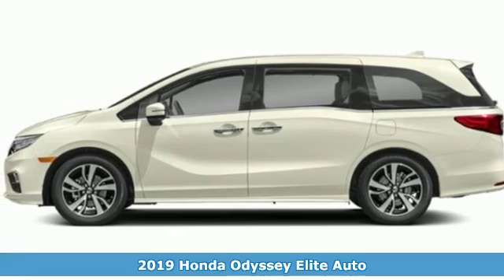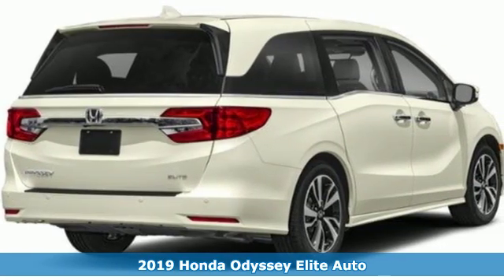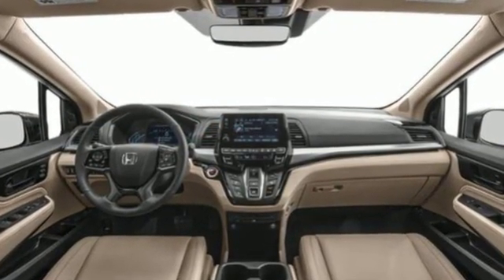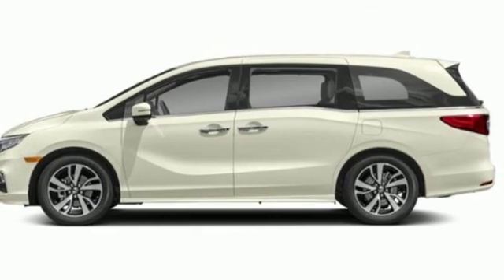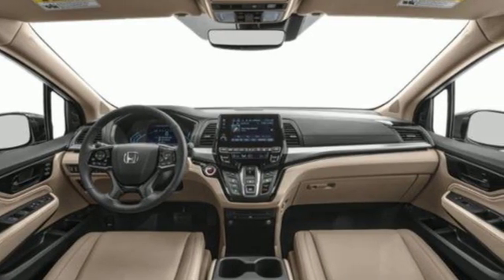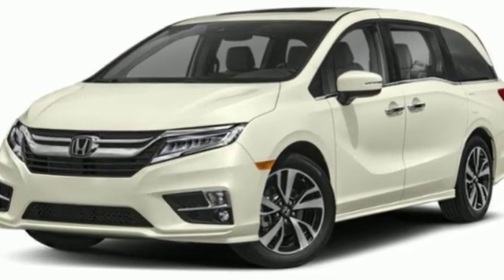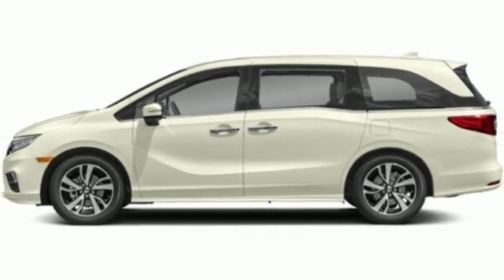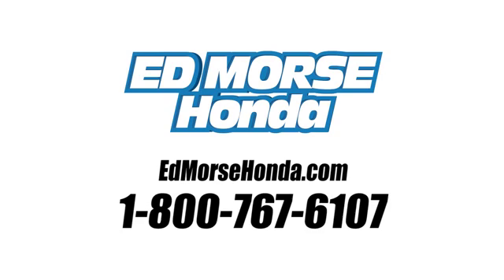New 2019 Honda Odyssey West Palm Beach Juno, FL KB119993 - SOLD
Year: 2019
Make: Honda
Model: Odyssey
Trim: Elite
Engine: 3.5L V6 Cylinder Engine
Transmission: Automatic
Color: WB/White
Stock #: KB119993
VIN: 5FNRL6H93KB119993
Contact Ed Morse Honda today for information on dozens of vehicles like this 2019 Honda Odyssey Elite. This Honda includes: BEIGE, LEATHER SEAT TRIM Leather Seats WHITE DIAMOND PEARL *Note - For third party subscriptions or services, please contact the dealer for more information.* Pull up in the vehicle and the valet will want to parked on the front row. This Honda Odyssey is the vehicle others dream to own. Don't miss your chance to make it your new ride. You've found the one you've been looking for. Your dream car. There is no reason why you shouldn't buy this Honda Odyssey Elite. It is incomparable for the price and quality.

Address:
3790 West Blue Heron Boulevard